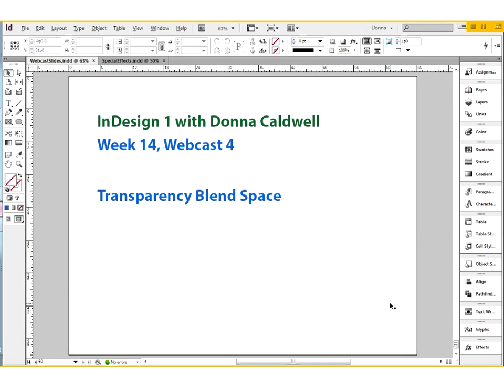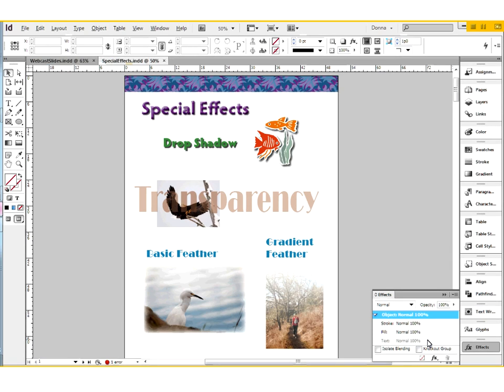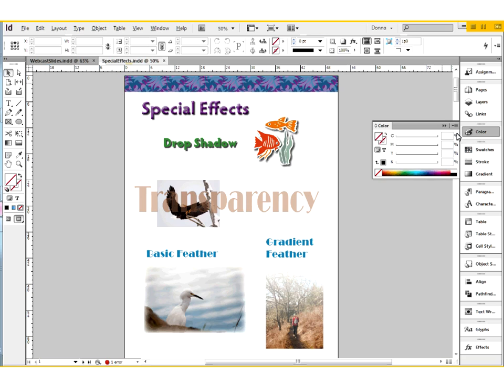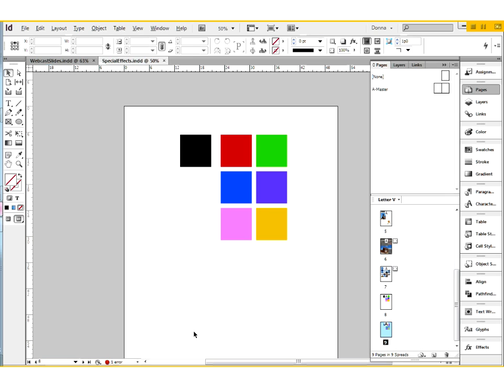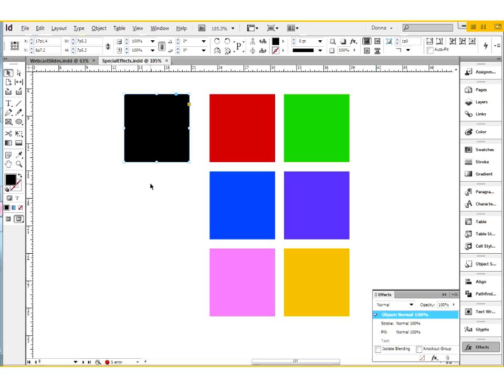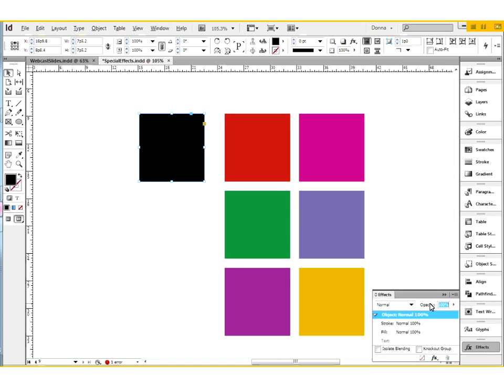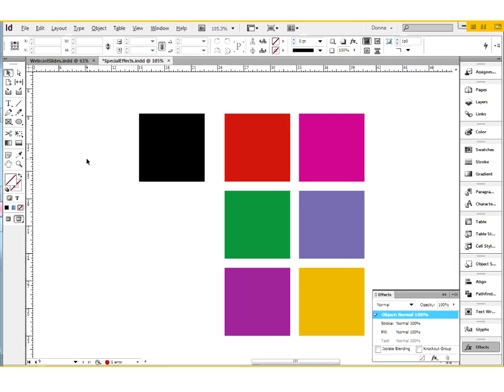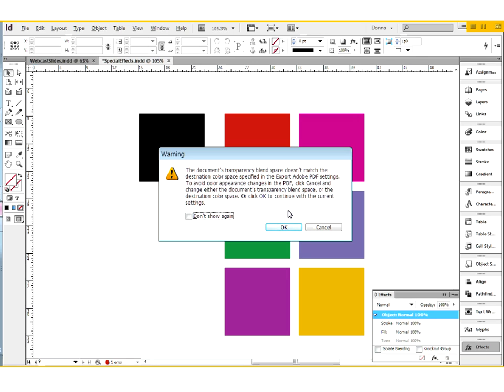Donna Caldwell CS 72 11A Adobe InDesign 1 Transparency Blend Space 04 21 2013